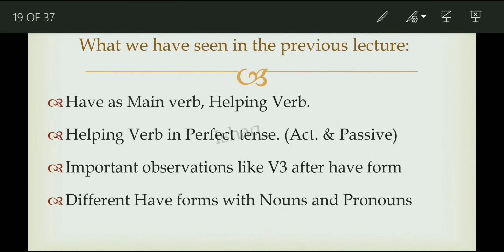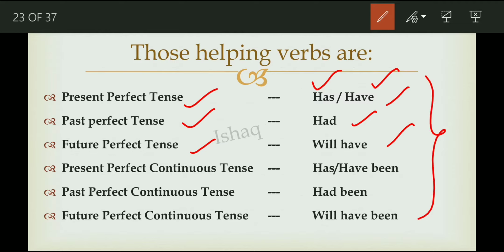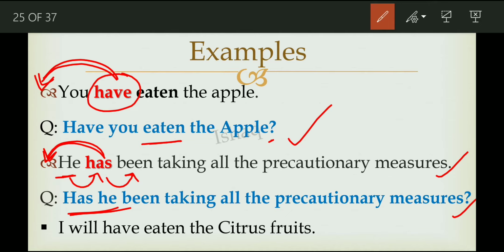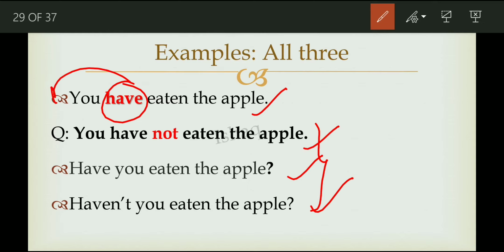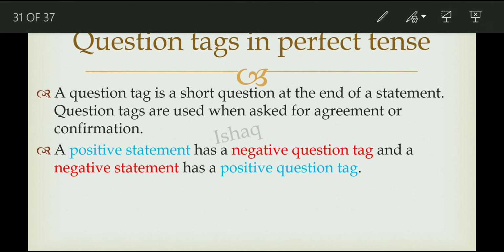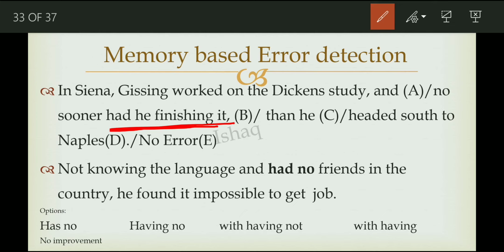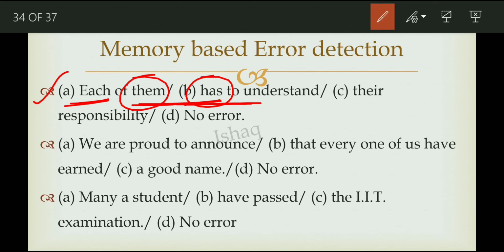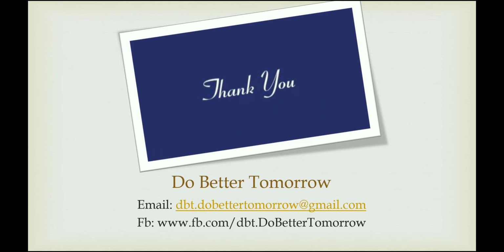Verbs and Helping Verbs - Part 4 - HAVE Forms - Memory based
Many more.